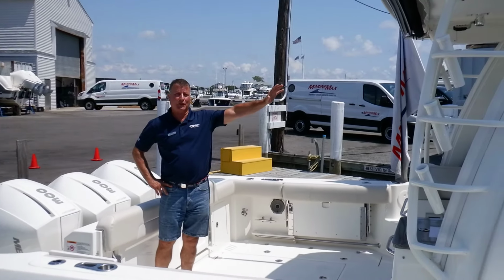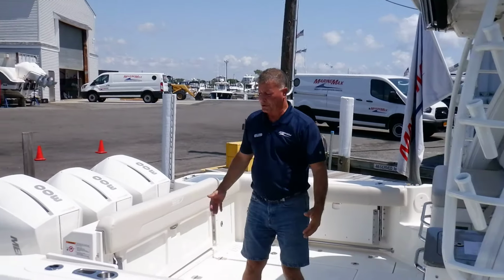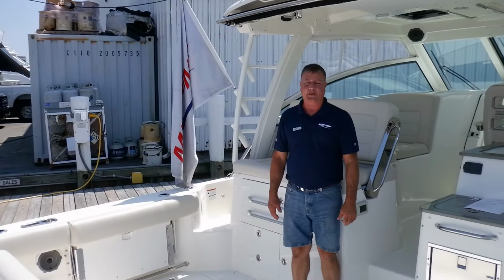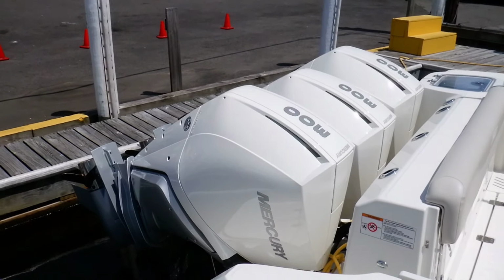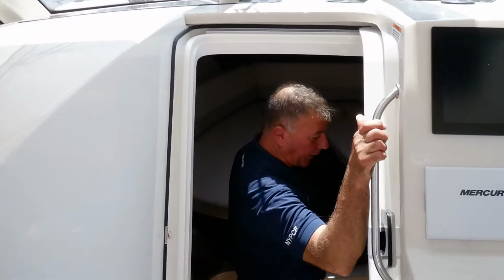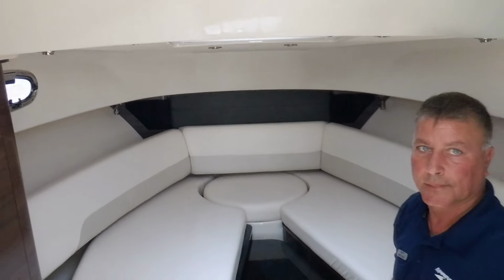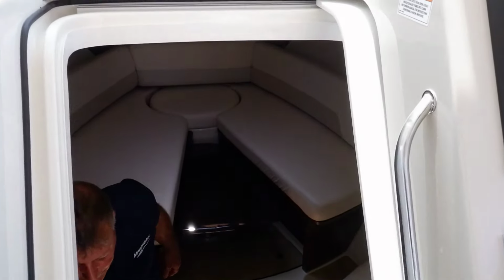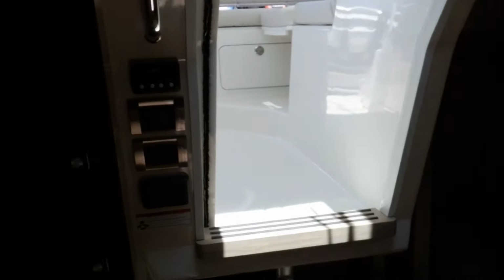2019 Boston Whaler 345 Conquest Boat For Sale at MarineMax Long Island, NY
Meet the boat that reimagines the possibilities for onboard space: the 2014 NMMA Innovation Award-winning 345 Conquest®. Known for its sleek and sophisticated styling as well as the award-winning Dynamic Cabin System—a forward-berth dining table that seats six adults and converts into a plush queen-sized bed with the push of a button— this Conquest all but ensures the captain will never cruise without company. Yet, as comfortable as it is, the 345 Conquest is also a serious offshore fishing boat, with amenities and options to fit any seasoned angler’s needs, inspiring confidence with any adventure. Step aboard the 345 and see how smart a walkaround boat can be.